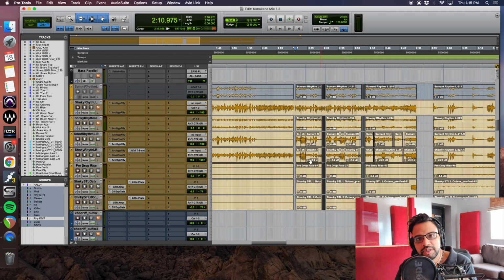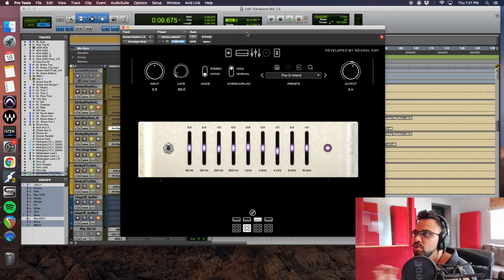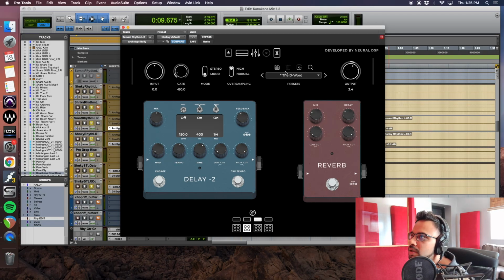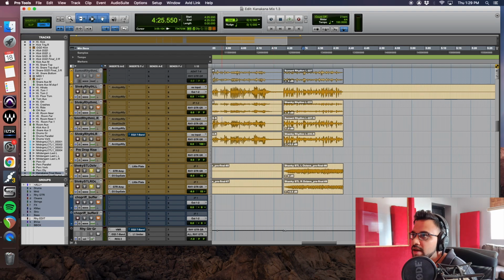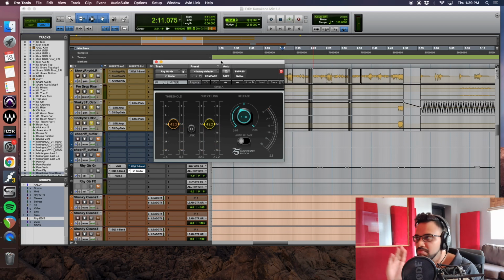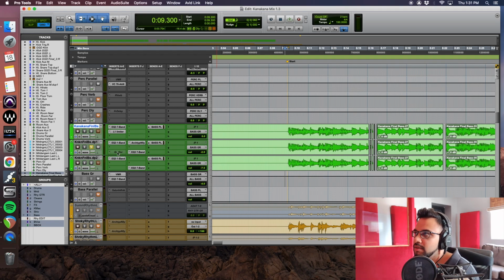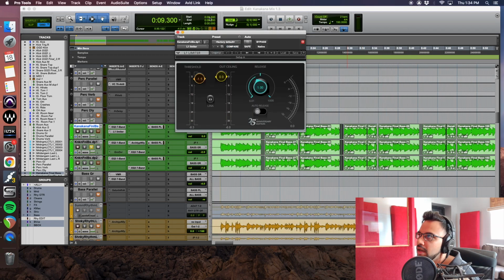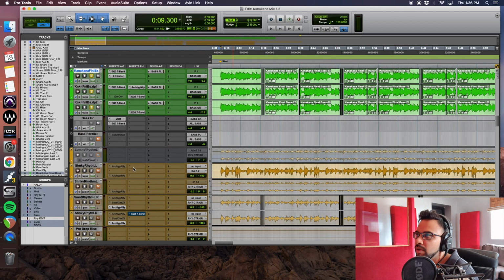Mixing Guitars & Bass for a Carnatic/ Prog Metal Band | Project Mishram | Kanakana ft. Kmac2021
In this video, I delve into how I approached mixing the guitars and bass for the song Kanakana ft . Kmac2021. This is the first single off their upcoming album 'Meso'